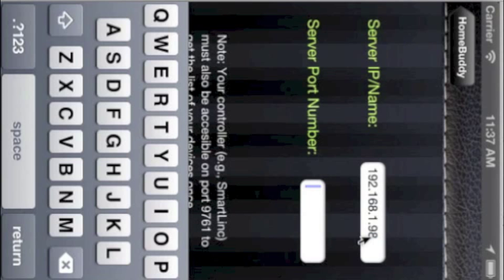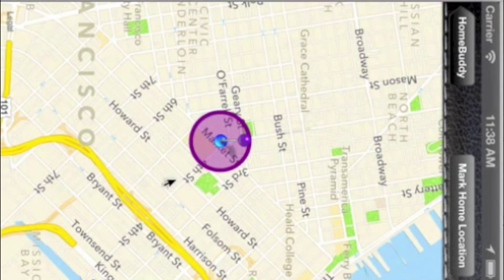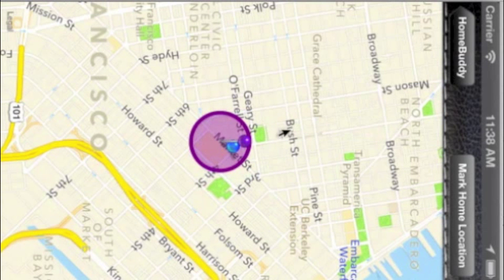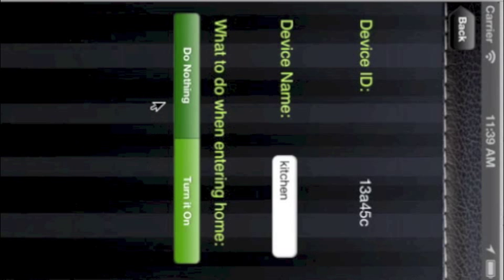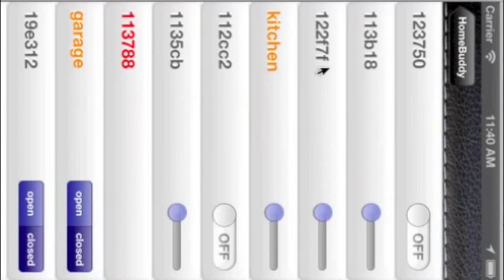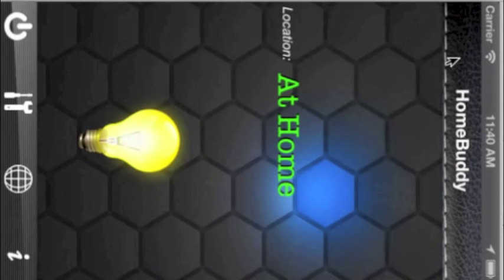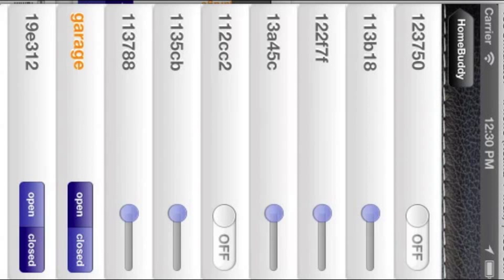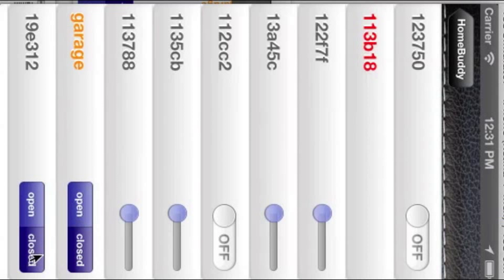GeoControl iOS App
HomeBuddy_take1